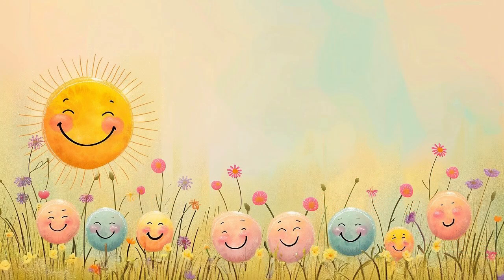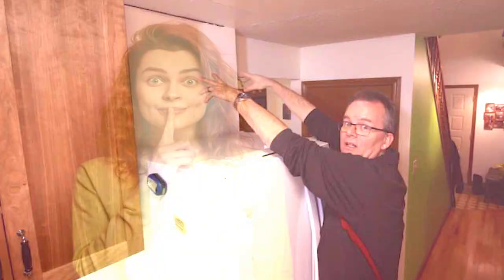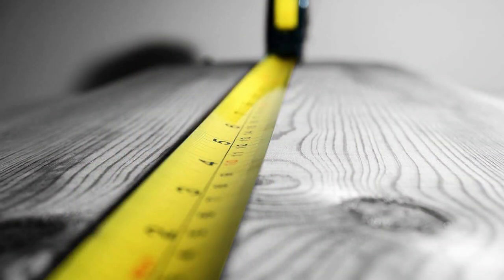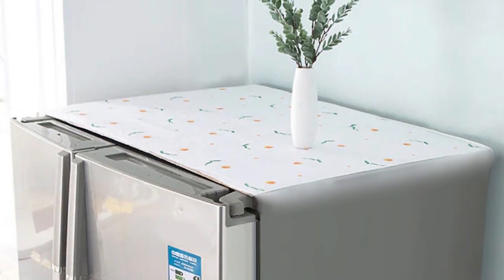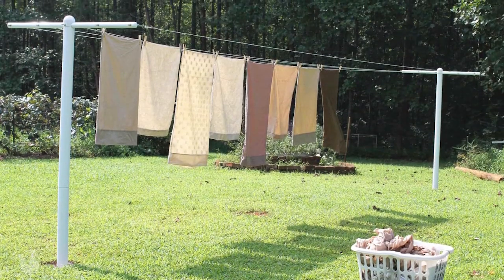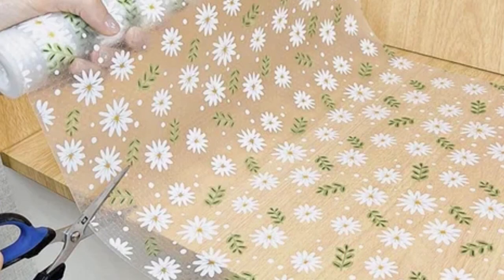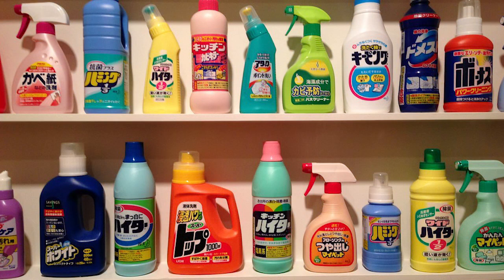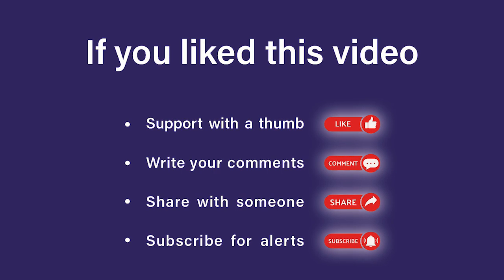Solution to the problem of dust accumulated on the surfaces of cabinets, shelves and refrigerator.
Effective solution to the problem of removing dust accumulated on the surfaces of cabinets, shelves and refrigerator. You will not need to climb a ladder to stay for a long time to wipe the dirt!